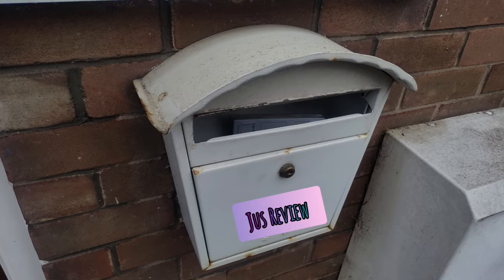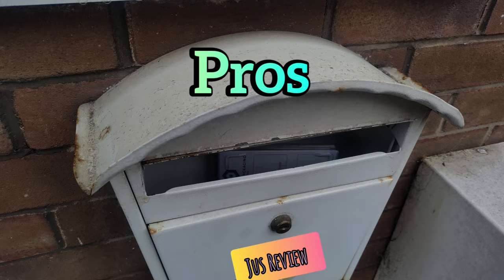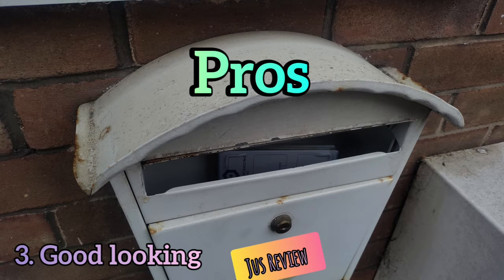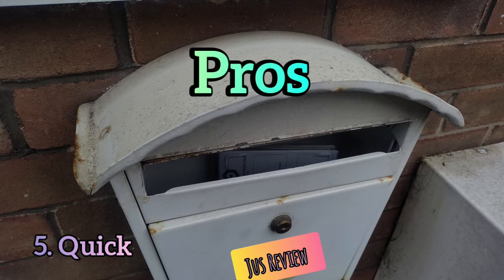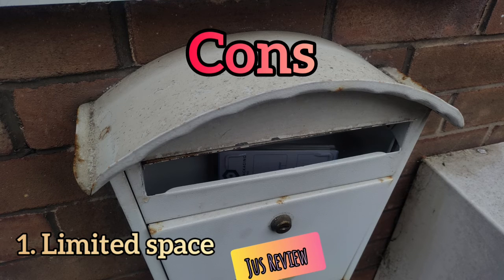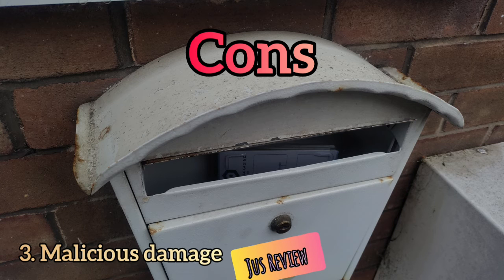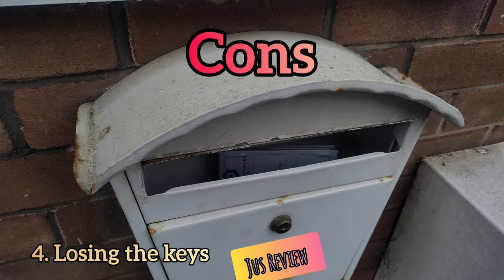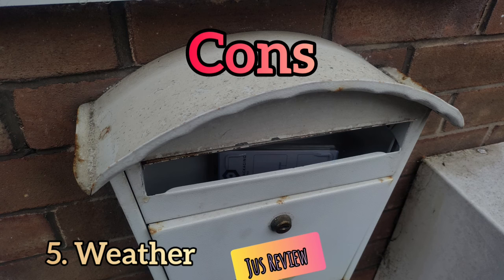Pros And Cons Of External Letterboxes | Are They Worth It?